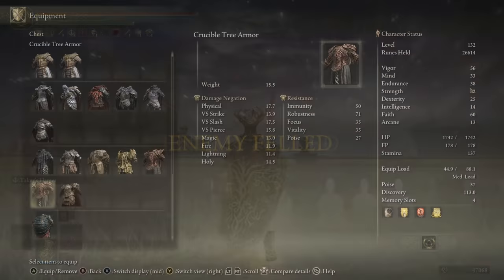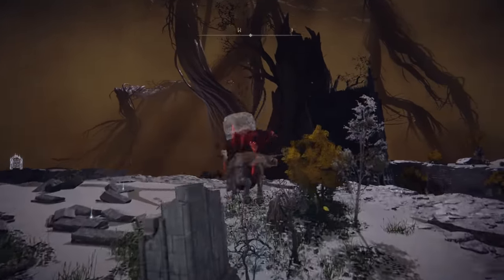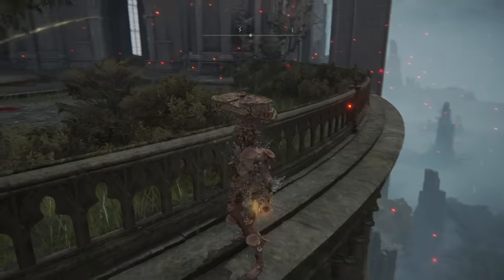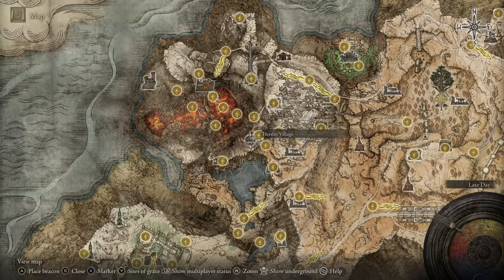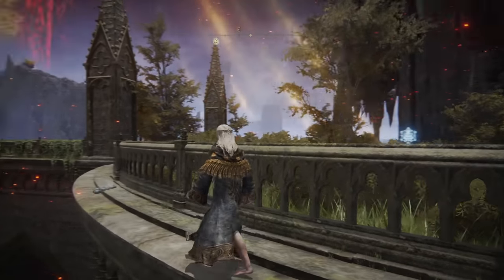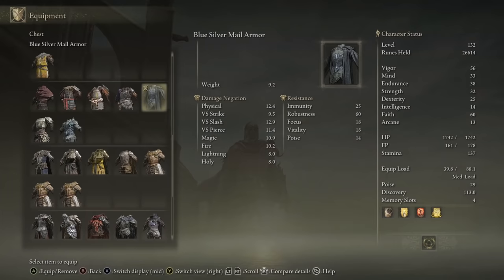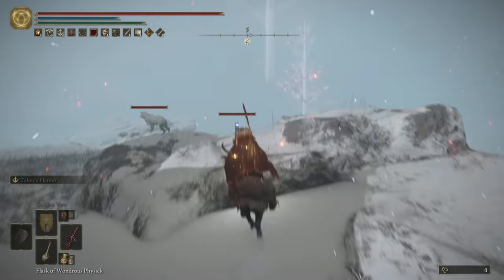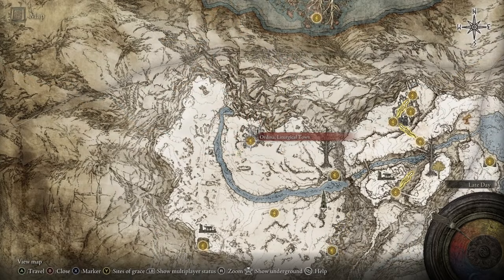Elden Ring - 7 POWERFUL Secret Armor Sets You Need to Get - Best Armour Set Location Guide!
Incredible looking, super secret and well worth your time getting! Enjoy!